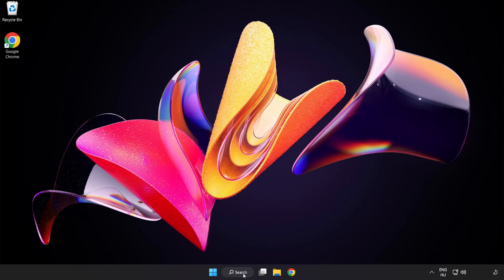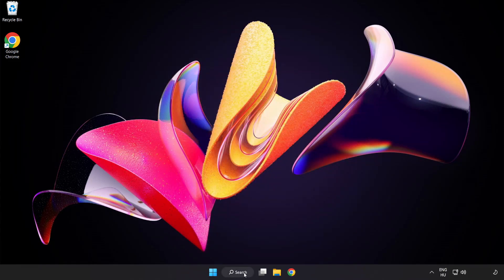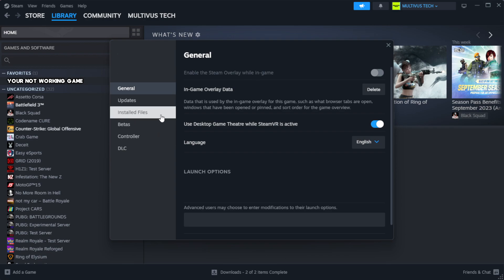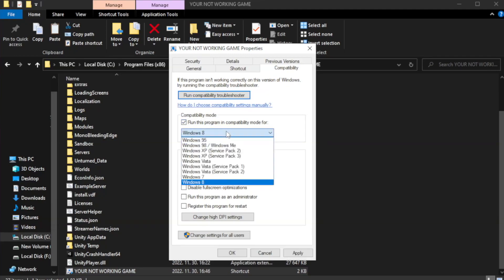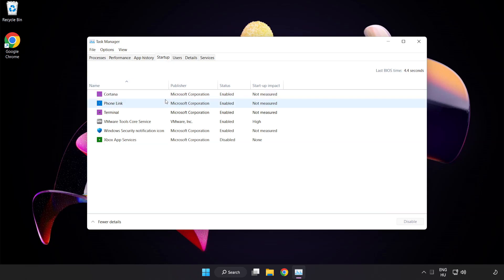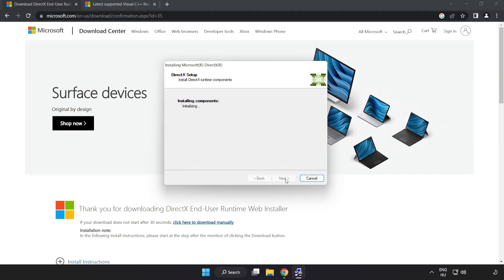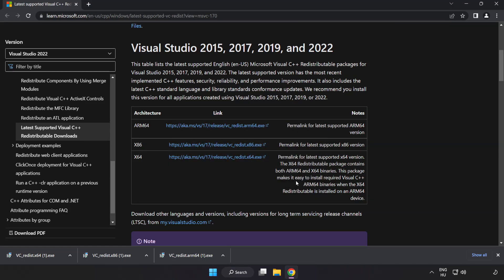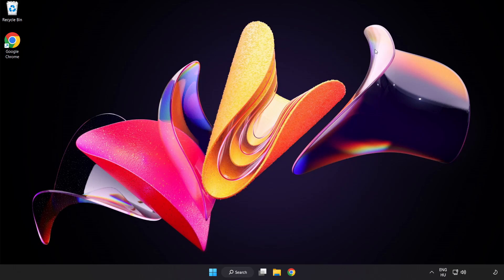How to FIX Balatro Black Screen!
I'm going to show How to FIX Balatro Black Screen Issue!